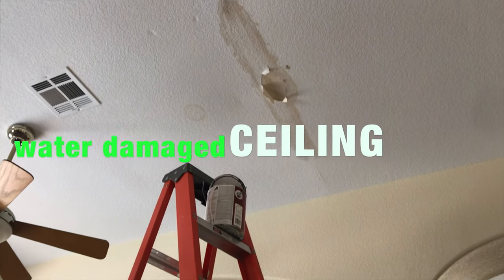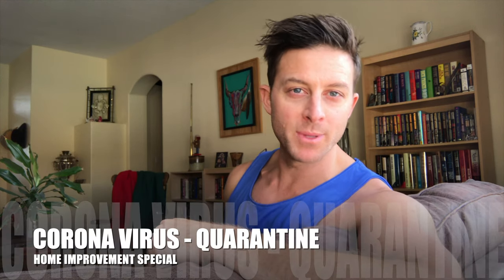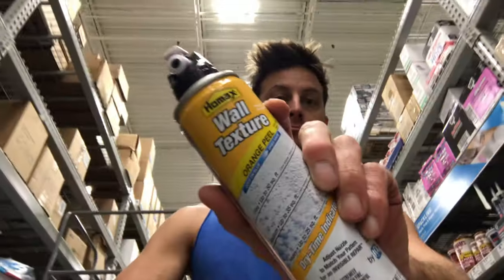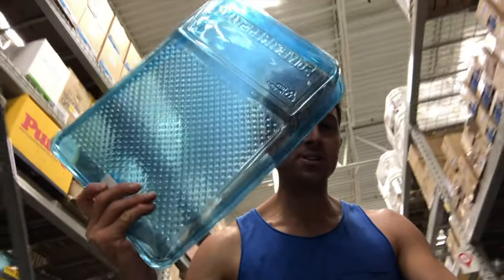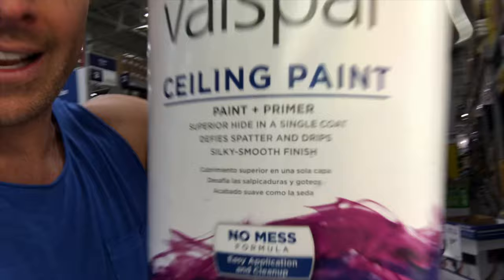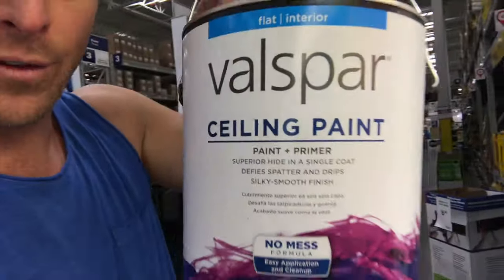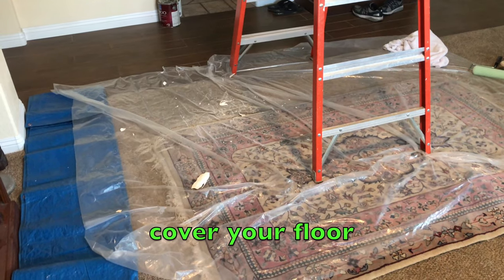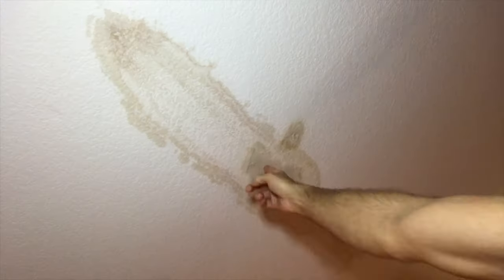What's UP with YOUR CEILING? (K-von shows how to repair after water damage)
If you're going to be staring at your ceiling, it might as well look nice! Let a comedian show you how to improve your home during this Corona Virus lock-down.

Insta / Twitter / Telegram:  KvonComedy
Tour Dates + Bookings:  K-vonComedy.com